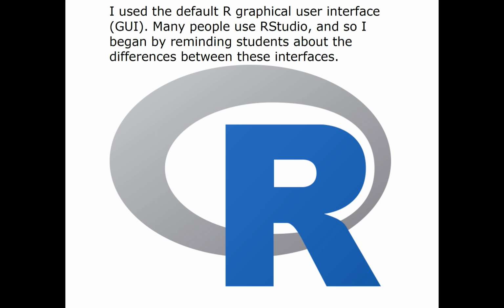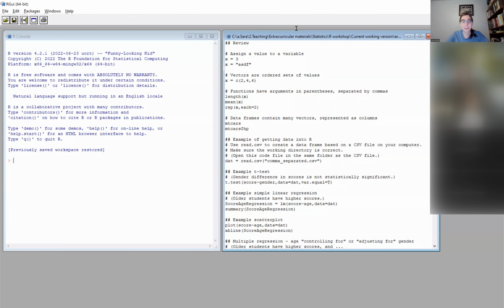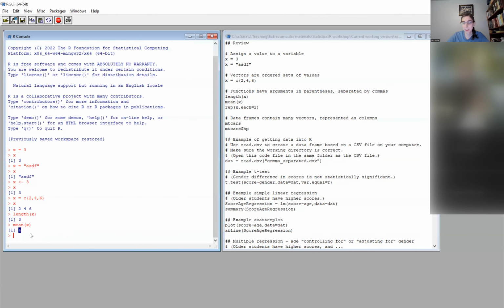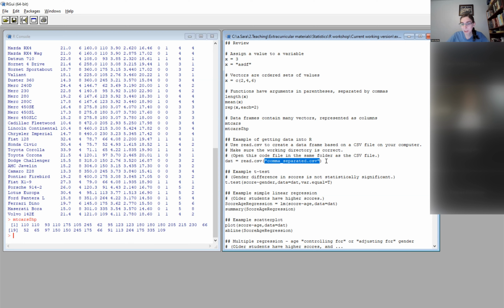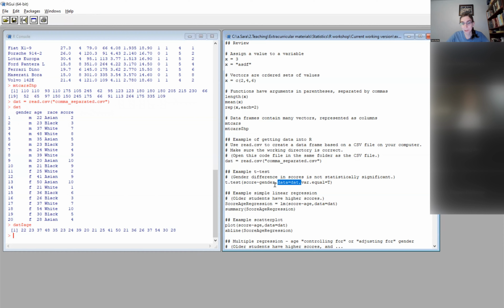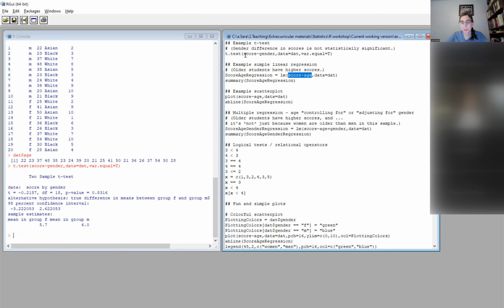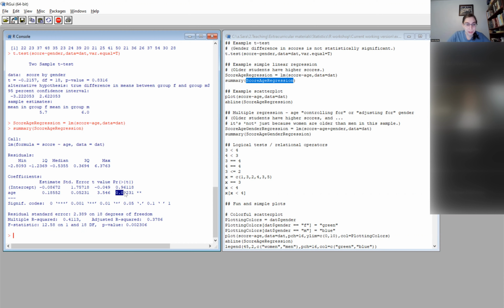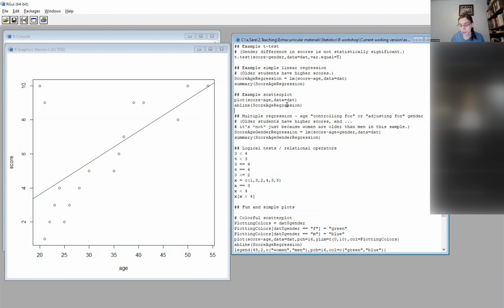Intro to R: Review of basics and simple plots (Part 1)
On March 10, 2023, I recorded an online meeting in which I reviewed some basic R concepts for undergraduate students and showed them how to make a couple of fun and easy plots. This video is part 1 of 4 from that meeting.

Topics covered:
Variable assignment
Vectors
Functions
Data frames
Reading CSV files
Statistical functions